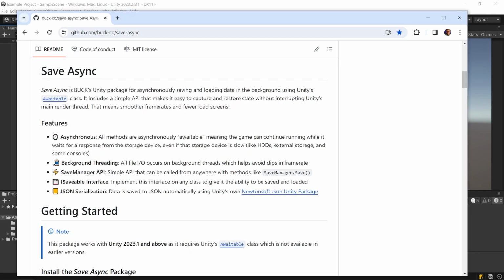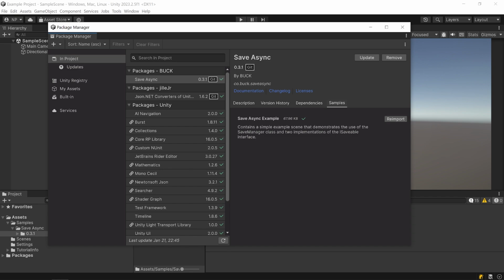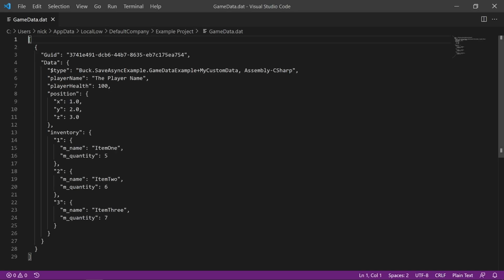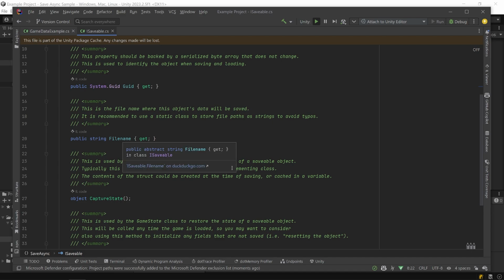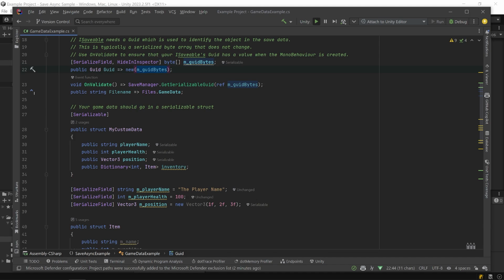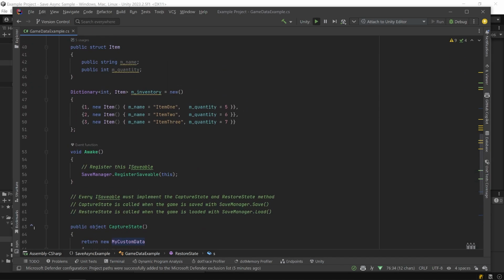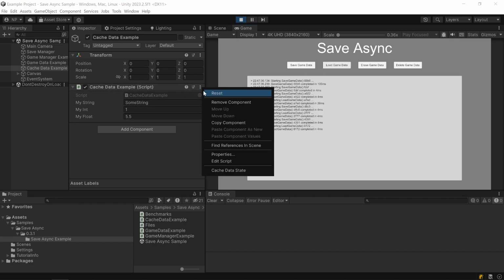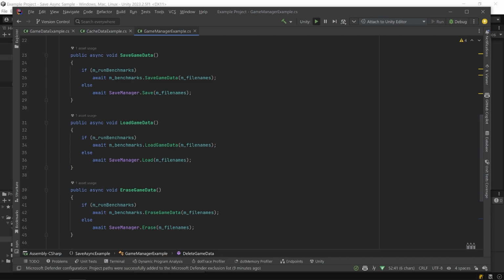Save Async for Unity Game Devs: The Tutorial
Attention Unity game devs: We have something (free!) for you!

Save Async is an open-source Unity package that makes saving and loading game data fast and easy. It handles data asynchronously and runs seamlessly on background threads, meaning your game can keep running with minimal frame dips and loading screens.

Designed by the engineers behind our award-winning game, Let's! Revolution!, we made Save Async to handle our next-gen projects.